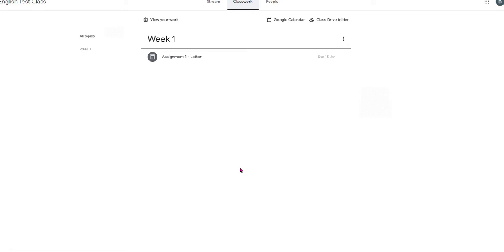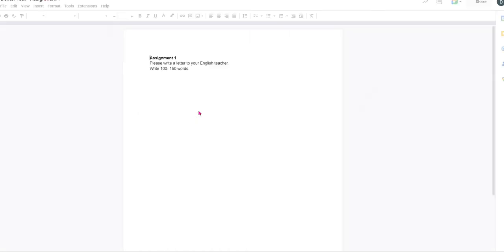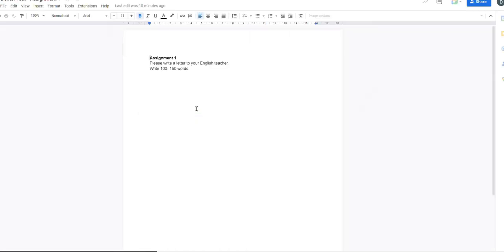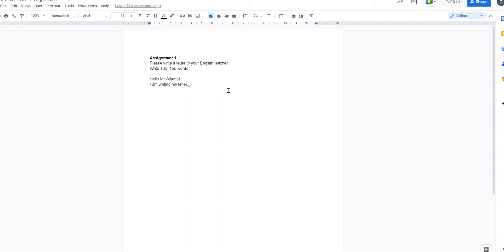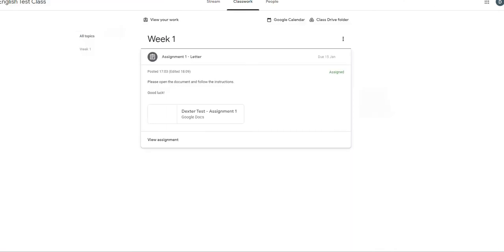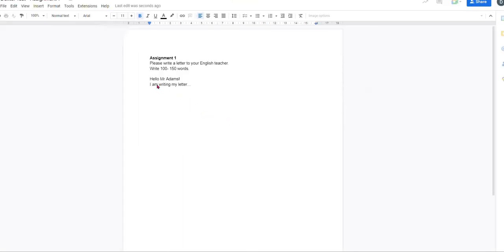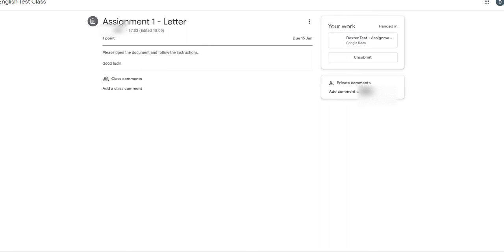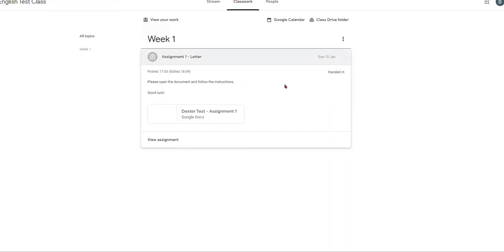How to submit an assignment in Google Classroom / NEW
In this Google Classroom tutorial, you'll see how to submit assignments in Google Classroom.